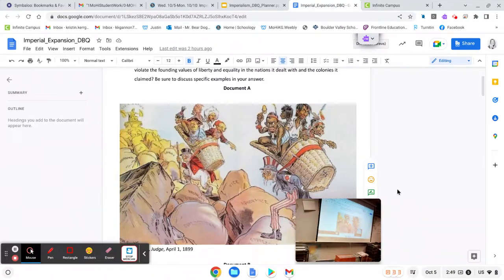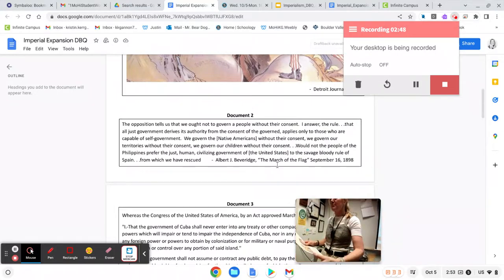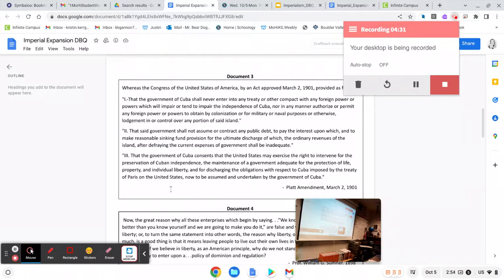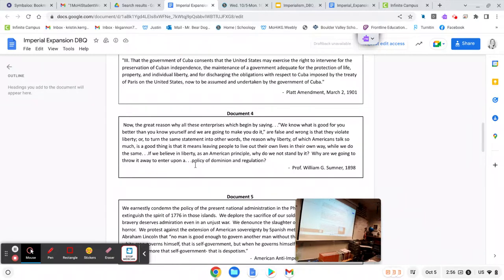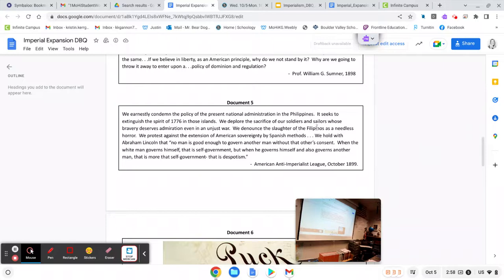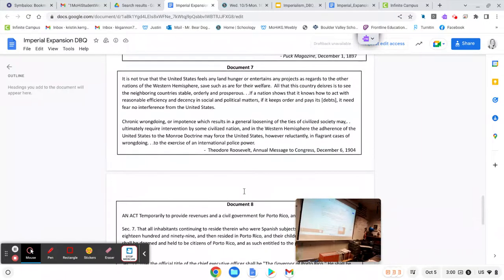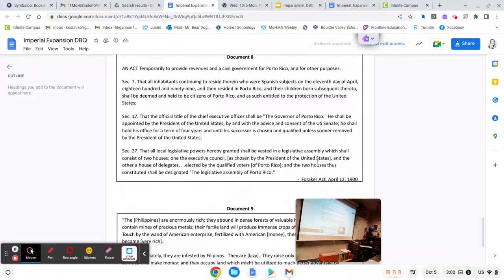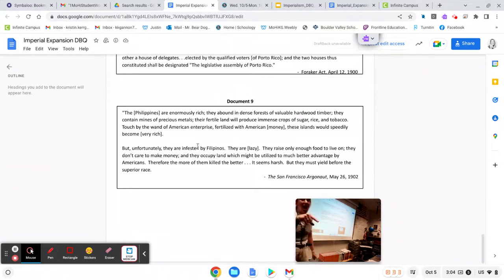Imperialism Document Analysis Lecture by KG